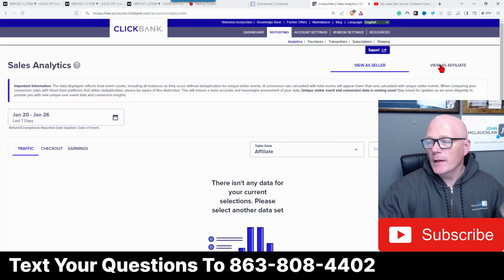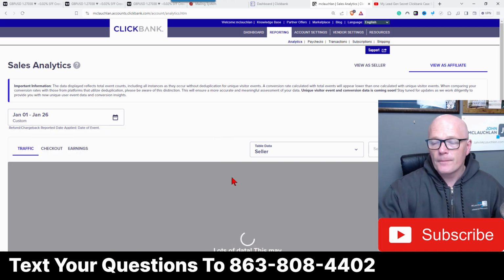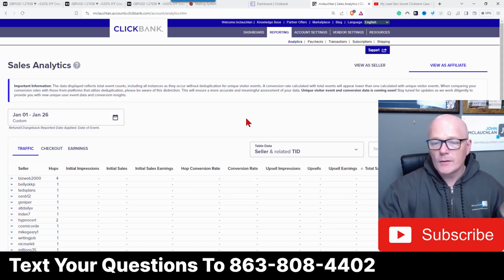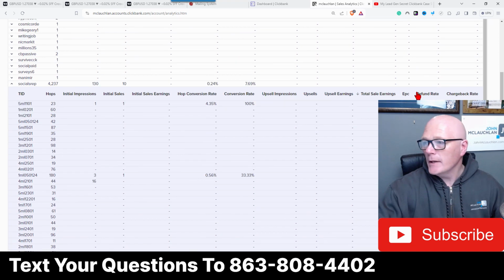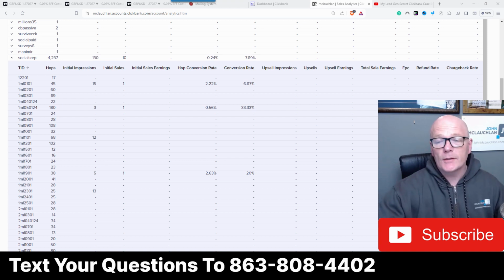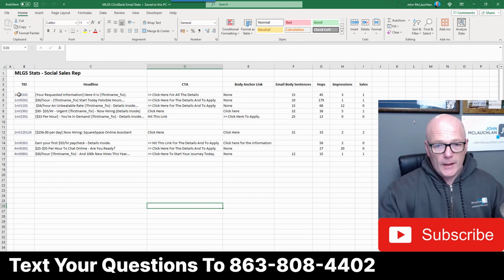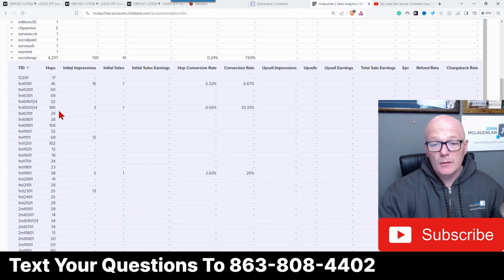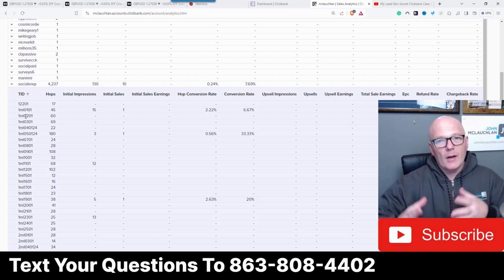My Lead Gen Secret Clickbank Case Study 2024 Day #25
Welcome back to Day#25 of this My Lead Gen Secret Clickbank case study. As MLGS is an email marketing platform I put together a spreadsheet to analyse all the best-performing emails that have generated clicks and sales.

Once this data has been processed, we will refine the process and increase our results overall.

If you want to learn about how to promote Clickbank affiliate marketing step by step, generate sales with Clickbank as a beginner, AND develop your skills with email marketing then this My Lead Gen case study is for you.

The first thing you will need is a free Clickbank account and a My Lead Gen Secret account.

My lead gen Secret will deliver you 100 leads each day into your account. Those email leads build over time and you can send one email to all your leads every 23 hours.

But that's just the start...

This means when you sign up for account number 2 you receive 100 additional BONUS leads per day AND the commissions on account #1. You can do this as many times as you wish and you'll get paid to 6 levels deep.

In summary, if you want to learn how to make Clickbank commissions to make money online then this email marketing strategy is as easy as it gets.

I make no income claims, but typical results are seen in 3-to 4 weeks of consistency and your results compound, the more accounts you open.

Free Tips, How-To's Resources and More For Online Business Owners

MCLAUCHLAN ACADEMY
The Business Education Academy for Online Business Owners

Questions?